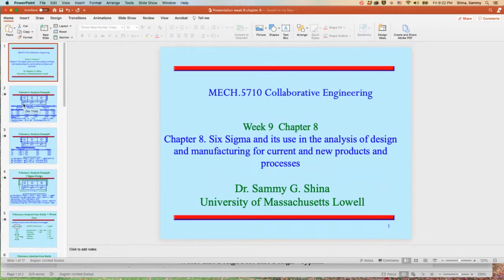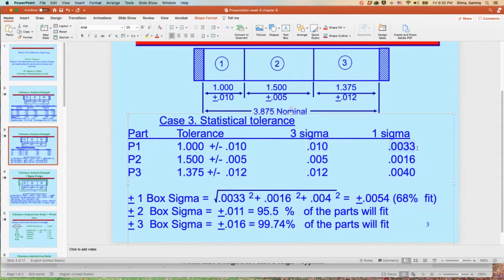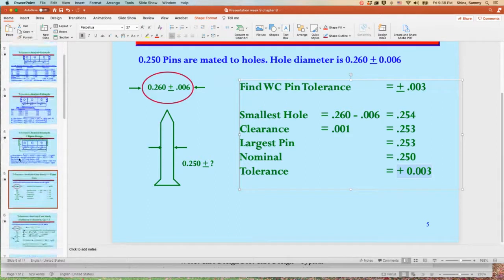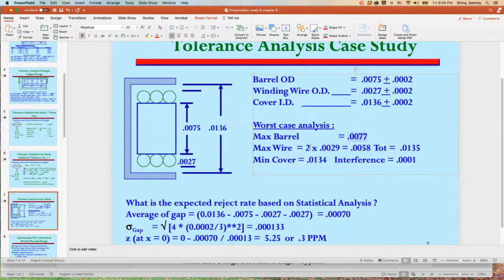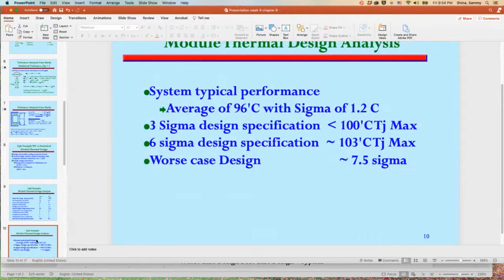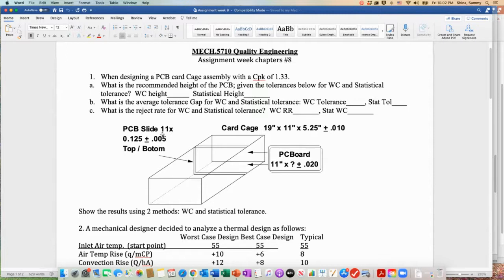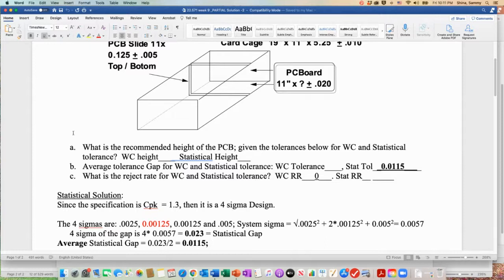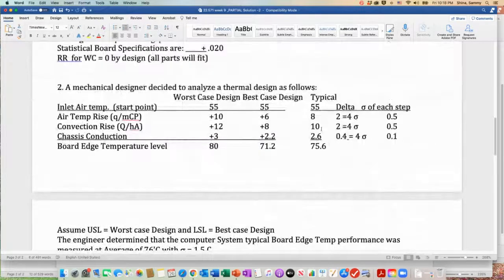MECH.5710 QE CHAT WEEK 8, PROFESSOR SAMMY G SHINA, UML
MECH.5710 Quality Engineering
University of Massachusetts Lowell
Chat week 8, Introduction and discussion of course topics,
Tolerance Analysis and solving week 8 assignments